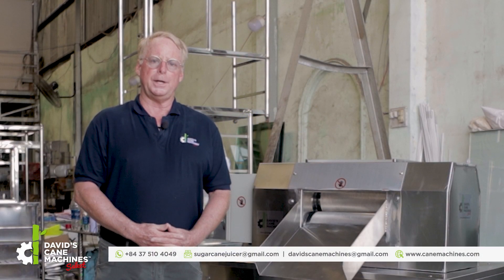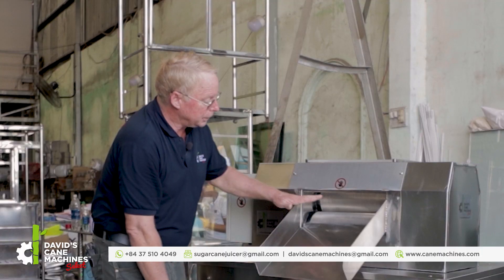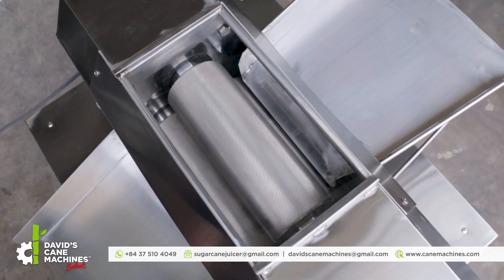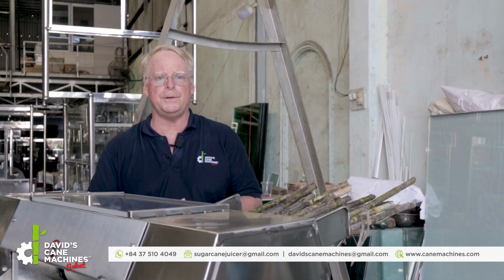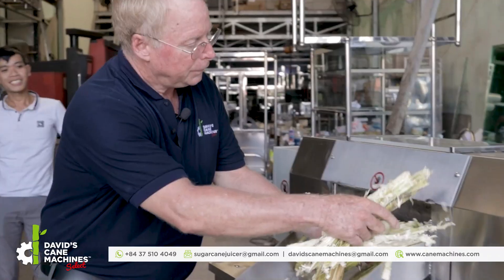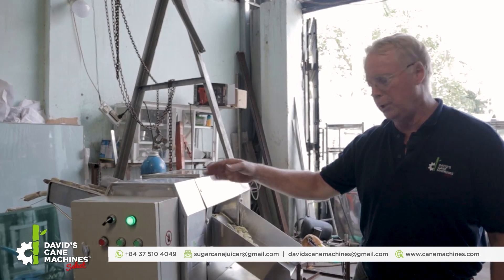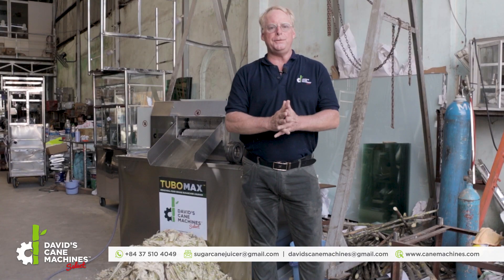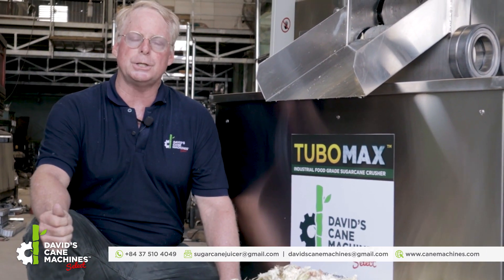Industrial Sugarcane Tubo Max™ 15 HP Industrial Food Grade Sugarcane Machine / Crusher / Extractor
Contact David on WhatsApp